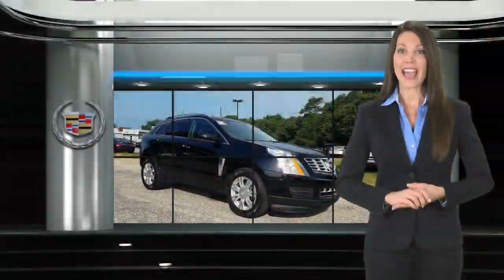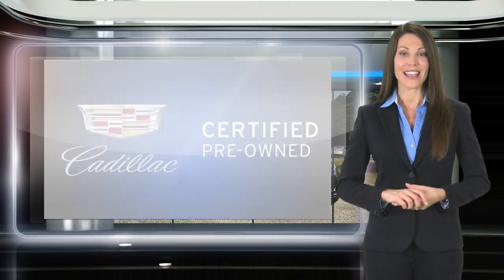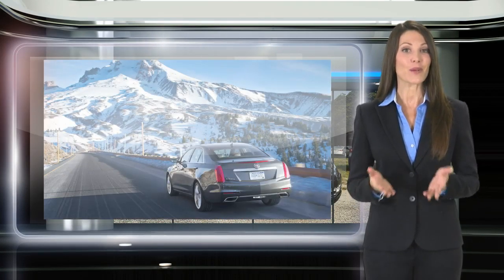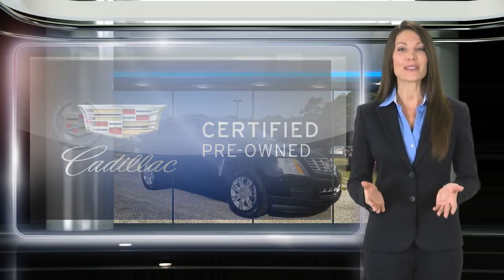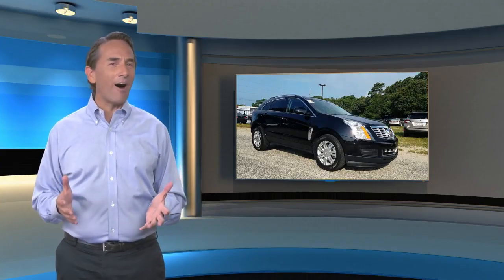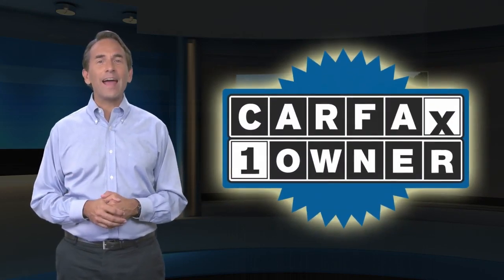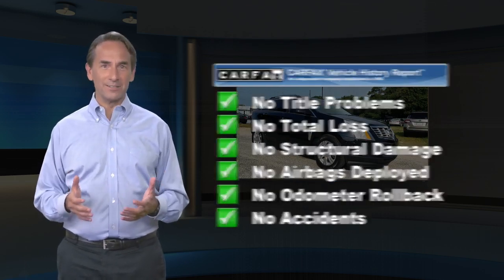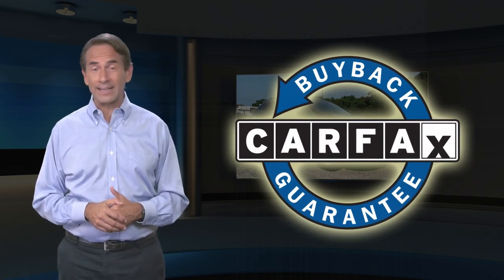Certified 2016 Cadillac SRX Luxury Collection, Cape May Court House, NJ 10418P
1 Owner Clean CarFax & Cadillac Factory Certified. ~NON-SMOKER~ Very well equipped with bluetooth, panoramic moonroof, heated leather seats, Bose stereo, Navigation, backup camera and SO MUCH MORE! Buy with confidence from the #1 GM/Cadillac Certified Dealer in Cape May and Atlantic County.. No gimmicks, no tricks...just upfront honest pricing. ~BUY IT BETTER AT BURKE~ 100% credit approval is our goal. Recent Arrival! Odometer is 9864 miles below market average!Drive home worry free with GM's 2yr/24,000 mile Certified Maintenance package. This is a GM Certified Pre-Owned Vehicle!! Every Certified Pre-Owned Vehicle from Chevy, Buick or GMC comes with a transferable 6-Year/100,000-Mile Powertrain Limited Warranty, plus roadside assistance and courtesy transportation. Also offered on all cars 5 model years old or newer is a 12-Month/12,000-Mile Bumper-to-Bumper Limited Warranty. We believe in our vehicles and aren't afraid to stand behind them. When we say "No worries," we mean it. This offer is also transferable to subsequent owners.Indulge yourself with the innovation and elegance of our One Owner, Dealer Certified 2016 Cadillac SRX Luxury Collection in Black Raven! Powered by a Direct Injected 3.6 Liter V6 that offers 308hp while perfectly paired with a 6 Speed Automatic transmission. With our Front Wheel Drive Crossover, enjoy the smooth agility and refinement of this ride along with near 24mpg on the open road while looking amazing behind the wheel. Our SRX Luxury makes a dramatic first impression that is amplified by unique alloy wheels and automatic headlights.Open the door to our Luxury trim to find a haven of comfort with an Ultraview sunroof, heated front leather seats, a heated steering wheel and amenities such as remote engine start, automatic climate control, parking sensors, a cargo management system and a power liftgate. With easy-to-use CUE infotainment and an available WiFi Hotspot, full-color navigation, you'll appreciate connectivity and personalization features through natural voice recognition and a responsive touch-screen. Turn up the sound on the Bose audio system with a CD player, available satellite/HD radio and admire this joyride!Drive with confidence knowing the ingenious Cadillac engineers have your safety in mind when implementing such features as a blind-spot warning system, a rear cross-traffic alert system and a rearview camera. Reward yourself with the safety, security, and style that is synonymous with Cadillac. Come see this SRX today!

[RLVID:8033:afeb0dda8a91e7d0:8b3e3889bb98bbf7:1]